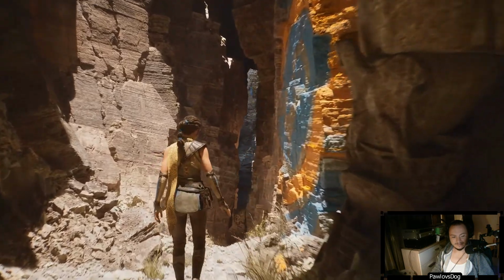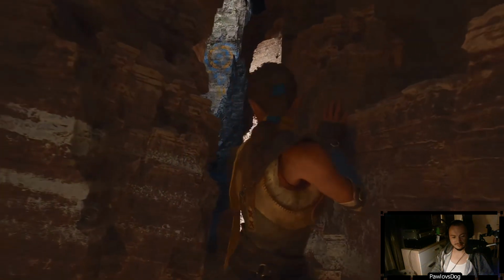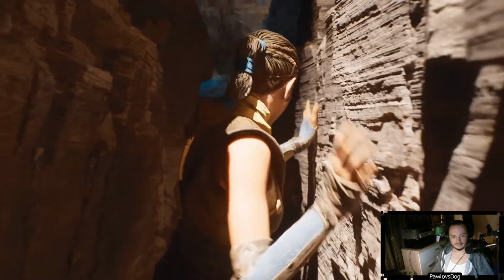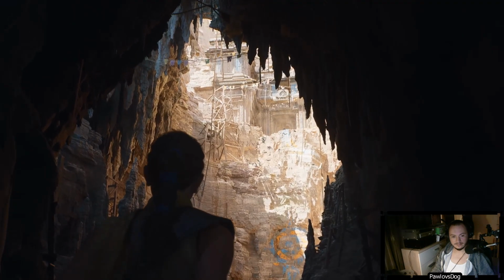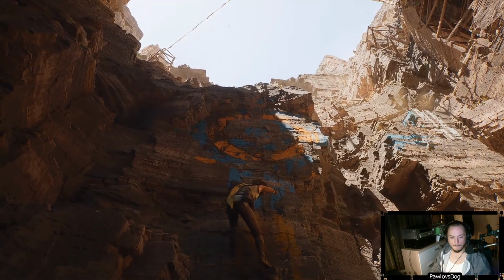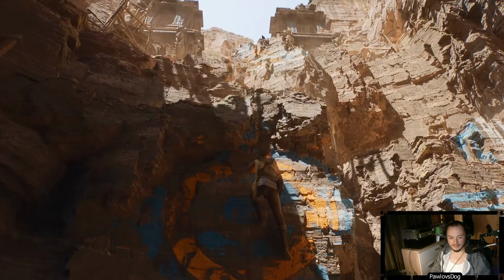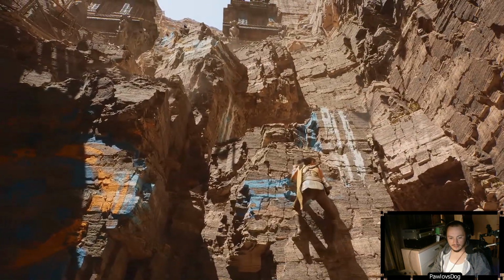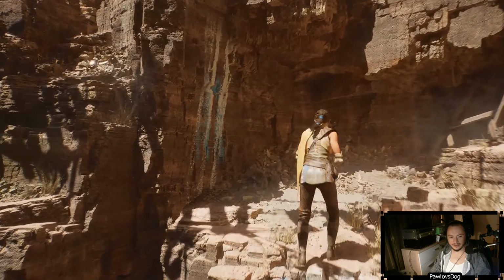Reaction Video Unreal Engine 5 Revealed Next Gen Real Time Demo on PS5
Found this today and thought I share my reaction to it with you folks. It made me really excited about the future of gaming. And I am very curious about what your thoughts are on this.

Psychology | Philosophy | Comedy | Gaming | News and more